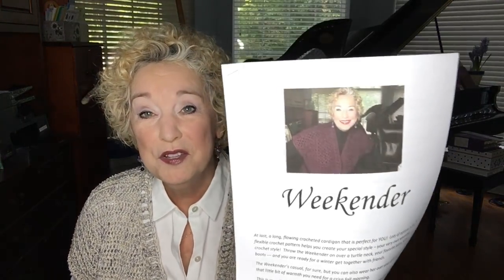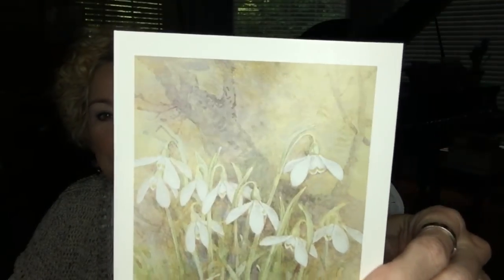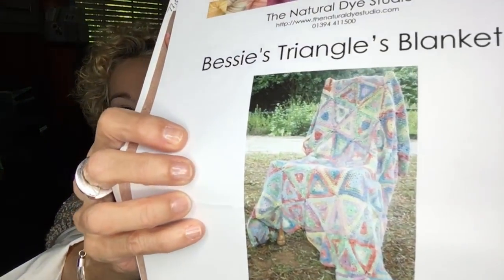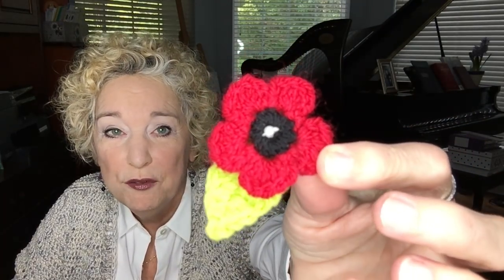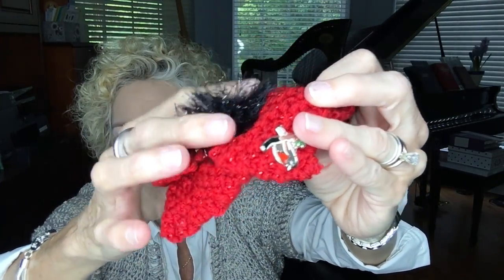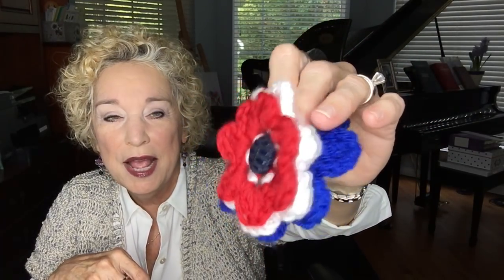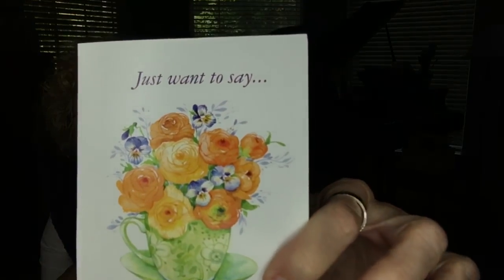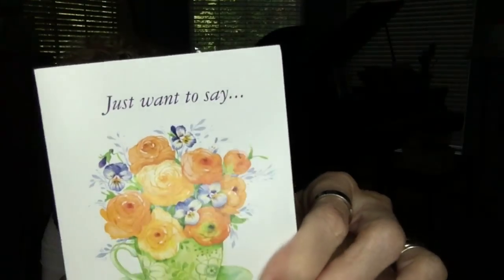NEW Winterberry Sweater On The Hook/Summertime Cardi #2/JoTotes!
Lots of Monday fun in this video -- I revisit the Summertime Cardi for a second time, using a beautiful Malabrigo Rios yarn -- add to that, a new sweater pattern in the works -- the Winterberry -- I'm so excited to bring you another easy crochet wearable with classic design elements.  I'll share several yarn acquisitions and some yarn chat, as well.  Grab a cuppa!
LINKS OF INTEREST IN THIS VIDEO TODAY:
Eatsleepknit.com – Mrs. Crosby yarn – hit the SALE tab on the left side of their home page.
I made the #2 Summertime Cardi (dark purple) with Malabrigo Rios in Violetas colorway.  Click the ‘Malabrigo’ tab on the left side of the Eatsleepknit home page.
Heartland yarn at LionBrand.com – colorway Olive
Summertime Cardi
Winterberry and Touch of Granny patterns coming soon!
You must be in the Continental US to receive packages from OnTheHookCrochet.  If you win, and are out of the Continental US, I will send you the pattern of your choice from my Etsy shop at onthehookbyjeanne via email.  Value of Beautiful You yarn is total of $50.00 plus $30.00 shipping.  Winners will be chosen on Monday October 18, 2021.  Good luck to all!